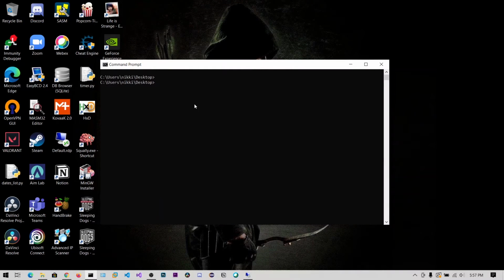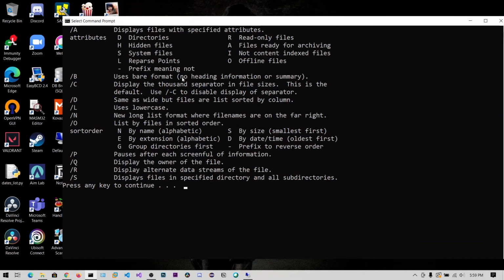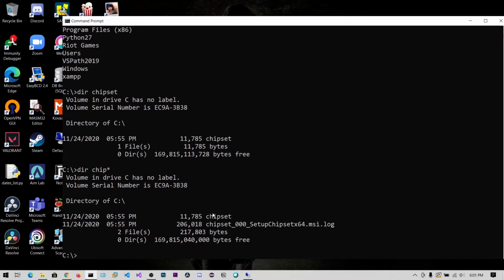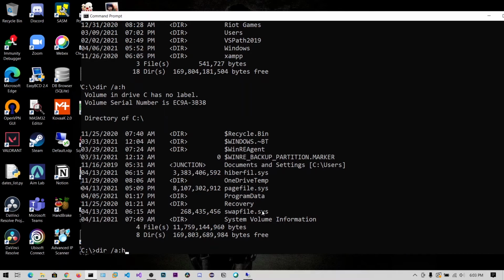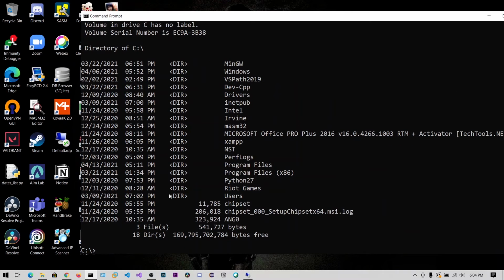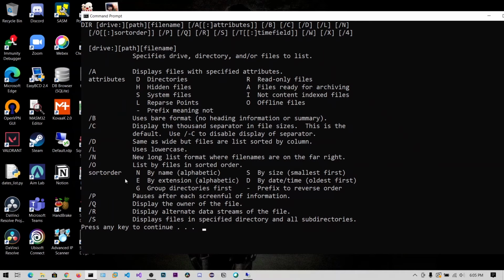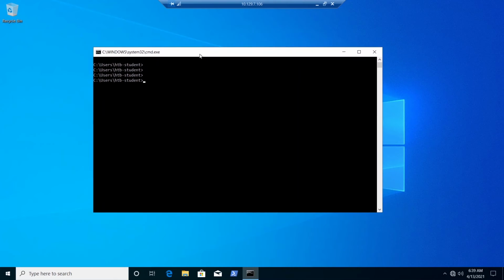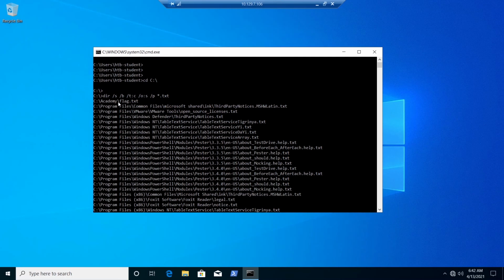Use DIR Command in an efficient way